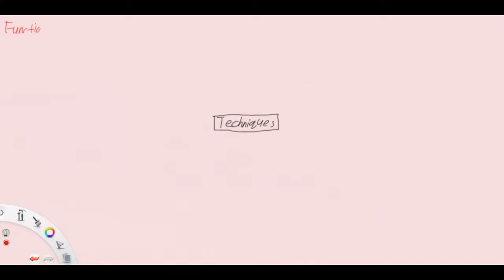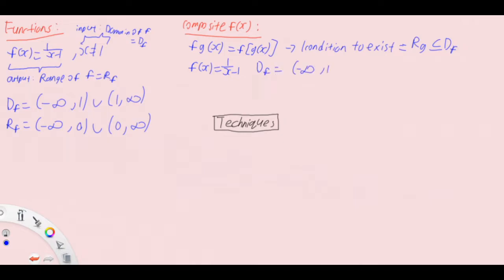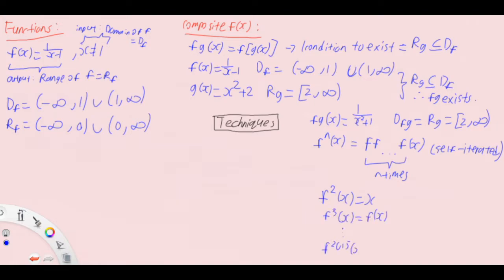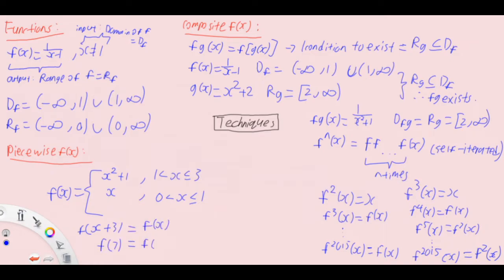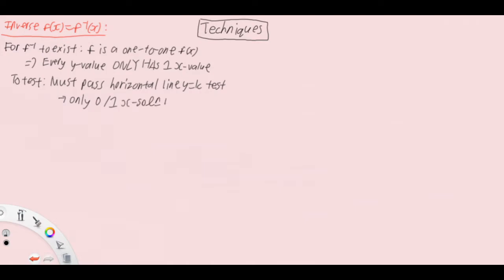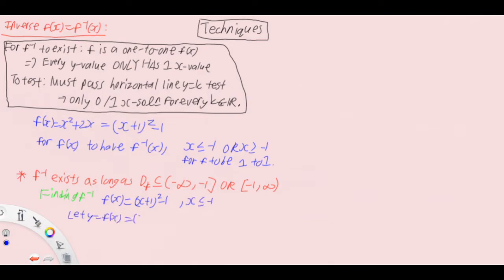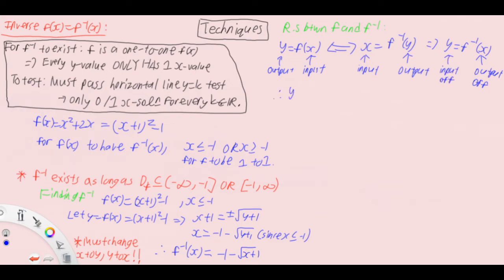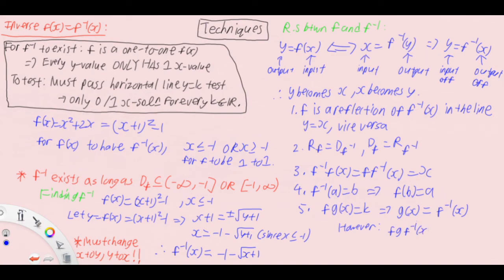Crash Course/Summary: H2 Functions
Hai~ :3

This took painfully long to produce zzz. Hope y'all enjoy!